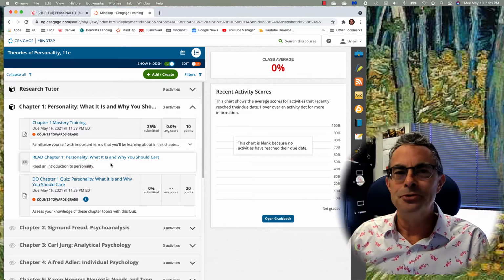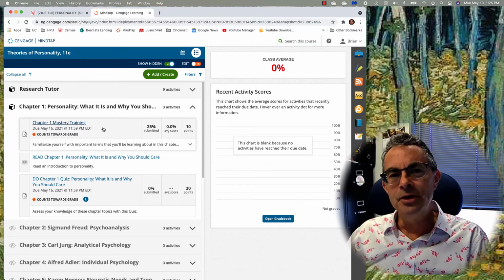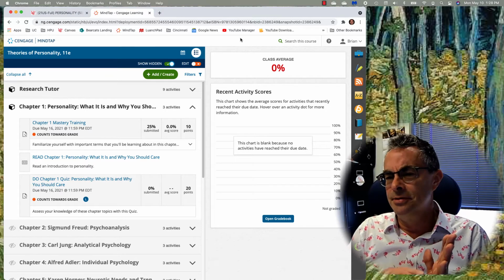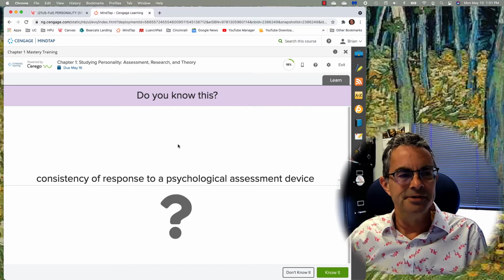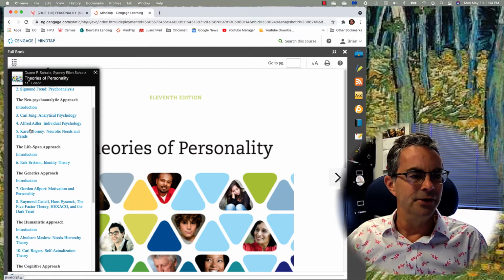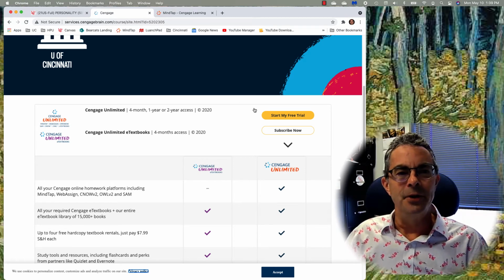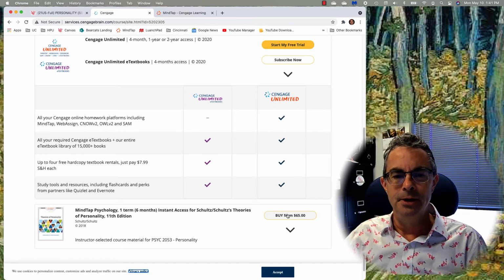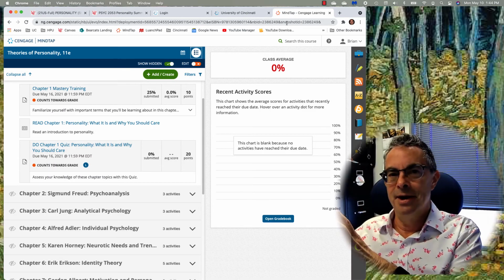Getting and Using MindTap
I explain what Cengage MindTap is, the two assignments you will do for each chapter, the best place and price to pay to get it, and how to link your account to the Canvas course gradebook.